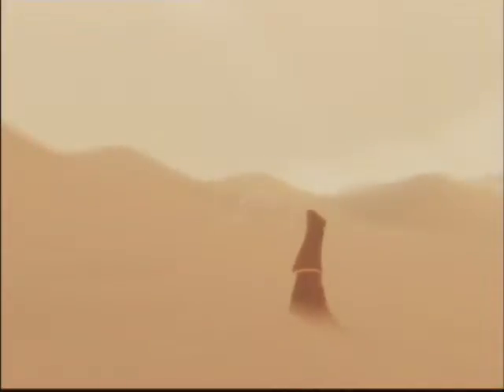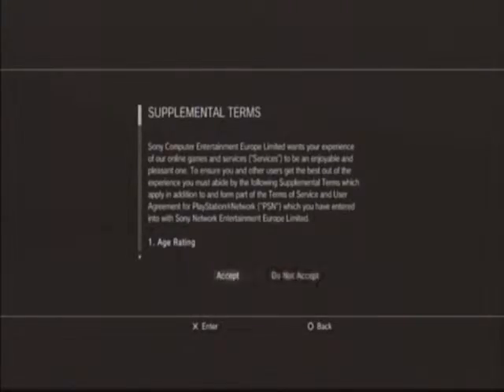SPM: Journey - Part 1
A blind playthrough of thatgamecompany's Journey, released for the PSN Network earlier this month. A game I have been greatly anticipating play to play. Hope you enjoy!